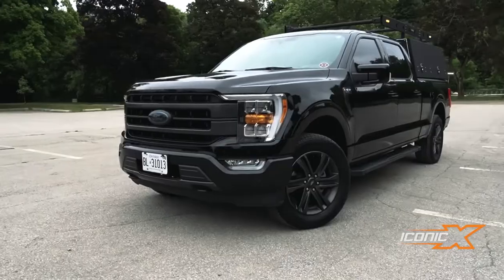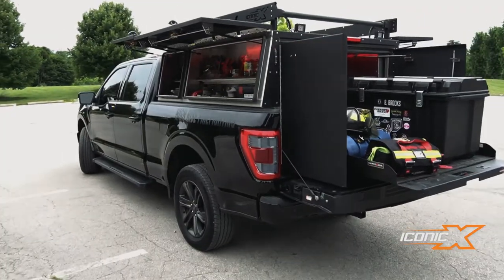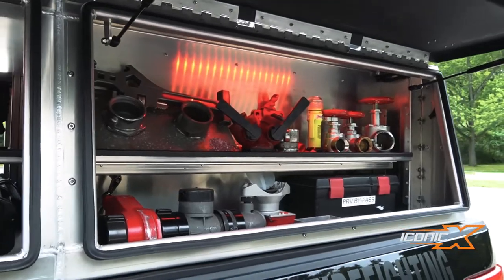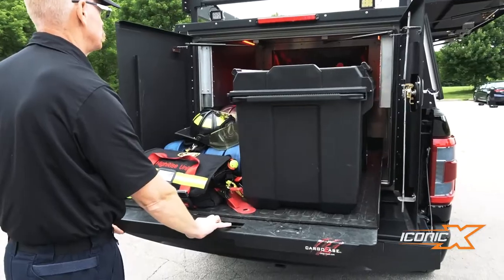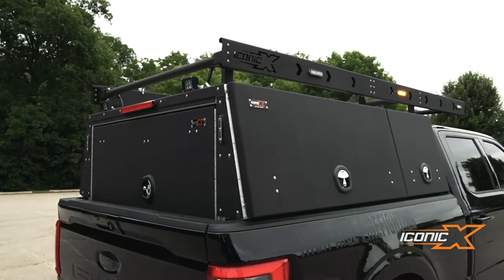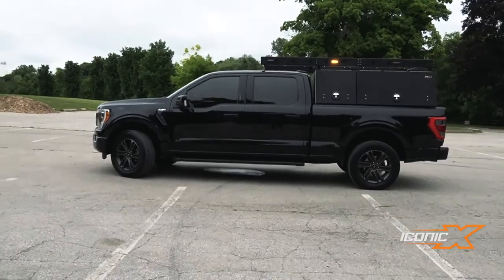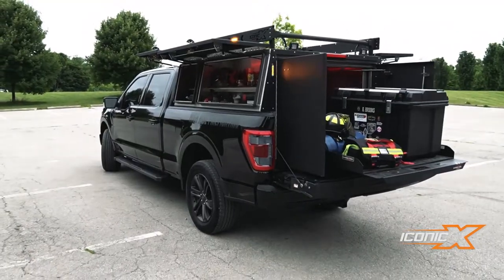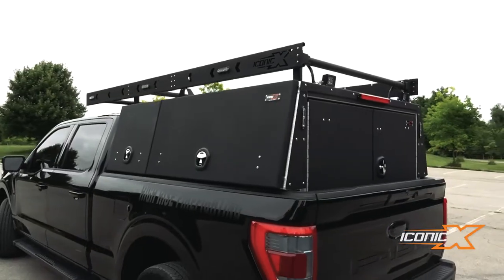High Rise Firefighting's Badass X-ONE Drop-in Aluminum Truck Cap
We met up with Brent Brooks of High Rise Firefighting (highrisefirefighting.com) to take a look at his truck and his X-ONE Truck Cap. It's one badass setup.

He takes us through its features and gives us his take on it in this in this video.